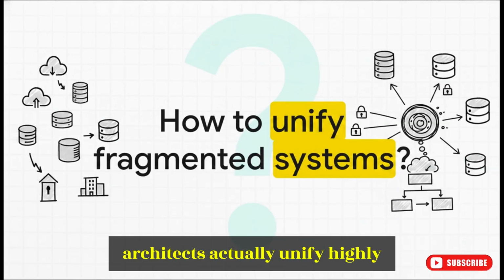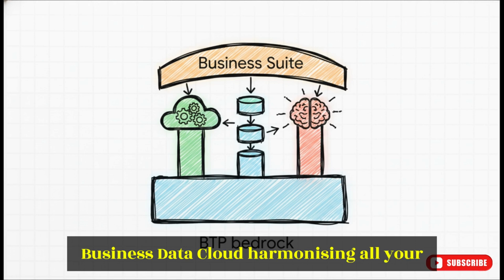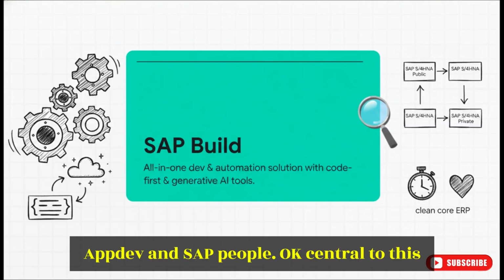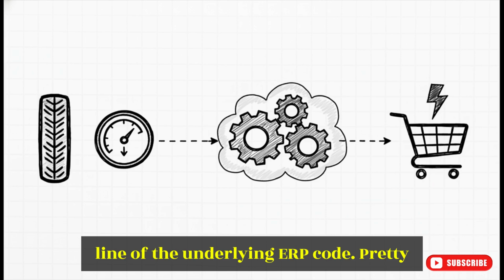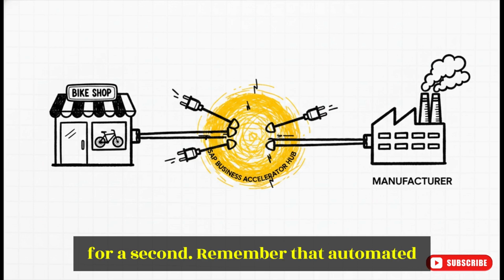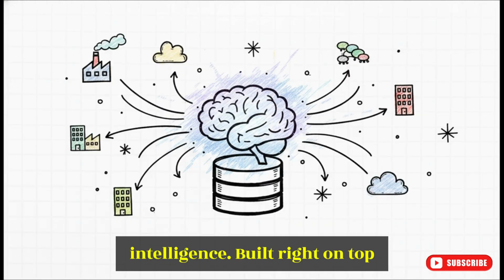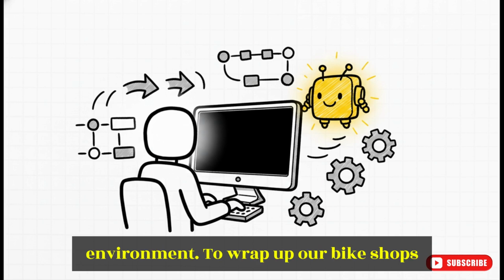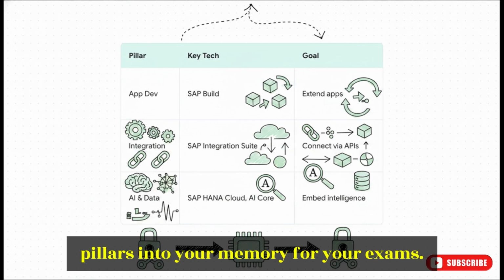1. The SAP BTP Components You are Probably Ignoring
Hey everyone, welcome to This Explainer. If you're a technical architect or studying for your sap certification, you are in exactly the right place. Today, we're laying out a rigorous blueprint of the SAP Business Technology Platform (BTP), detailing its core components for robust application development and seamless integration. We'll also explore how to infuse ai automation into modern enterprise systems, offering practical sap training and sap learning for effective sap solutions.